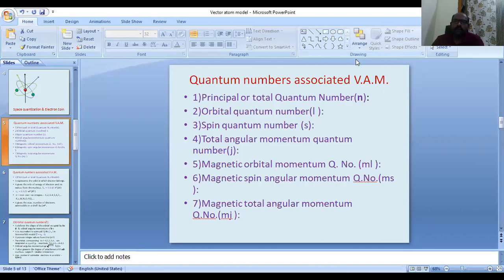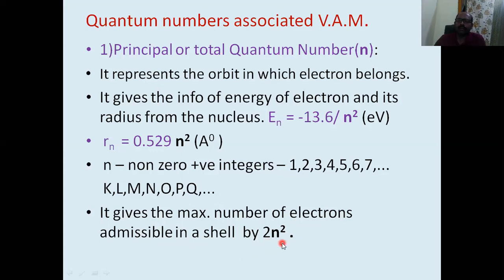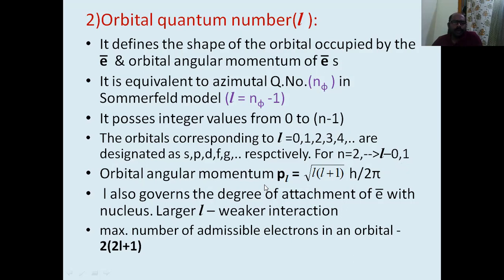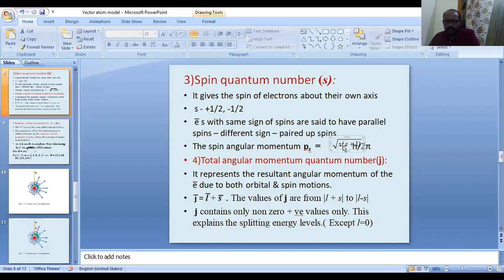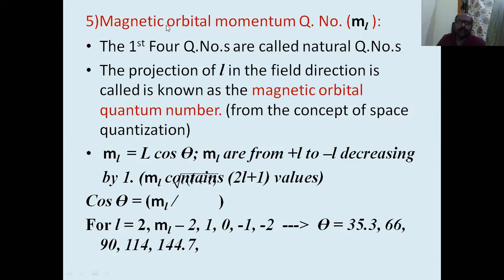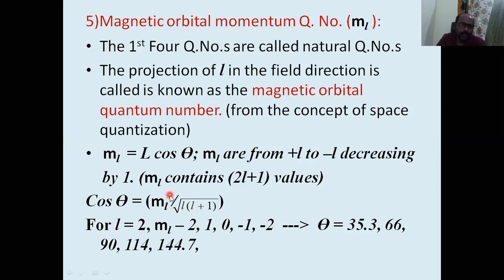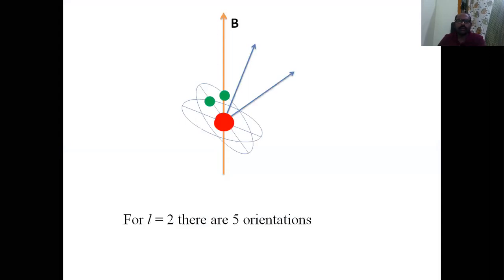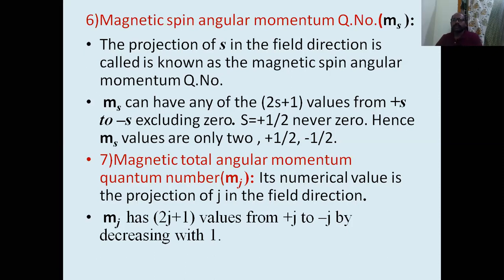Quantum numbers || vector atom model